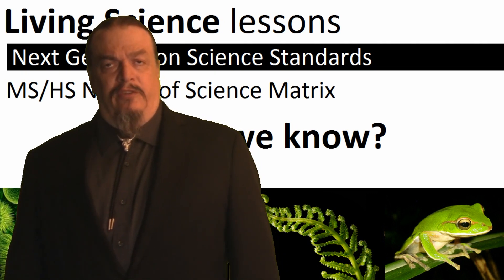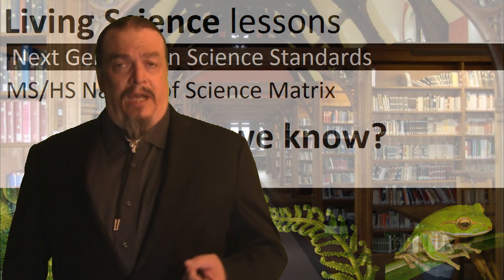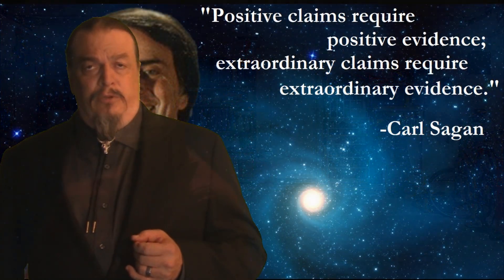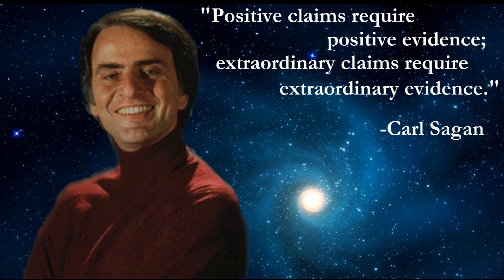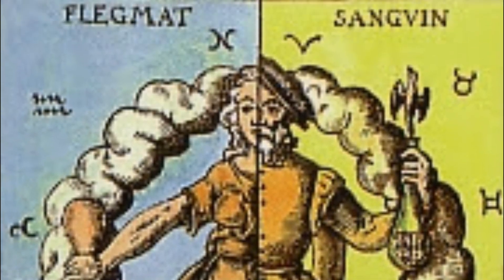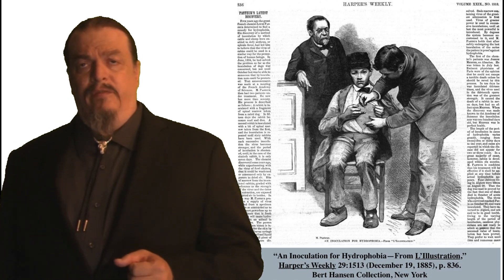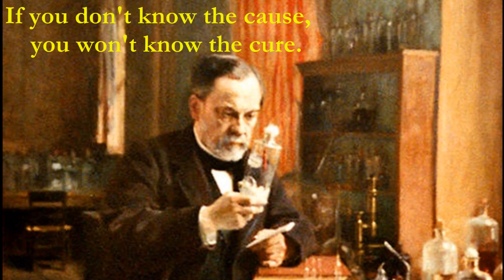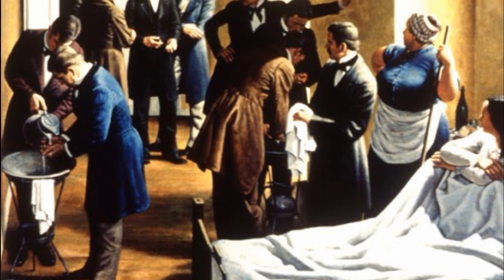How do we know?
If you're a teacher, a mirror of this video is also available on my LivingScience channel - to keep these lessons separate from my antitheist activism.

This video, made in accordance with the Next Generation Science Standards, is an introduction to making testable hypotheses and how a substantiated hypothesis can become part of a scientific theory. Scientific theories are supported by evidence such as observations about  facts and laws. It uses Louis Pasteur's work disproving superstitious explanations about diseases.